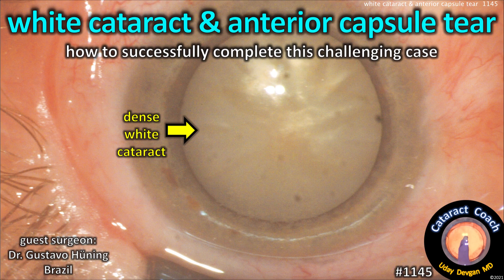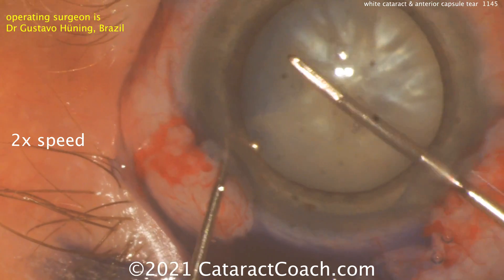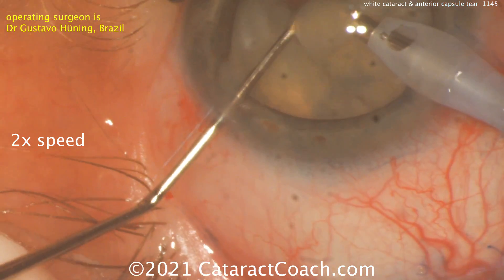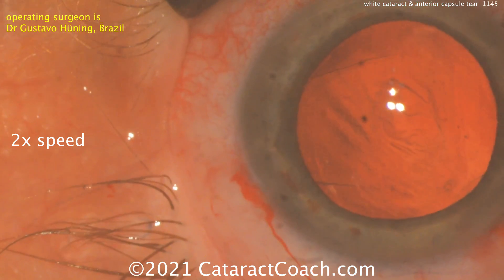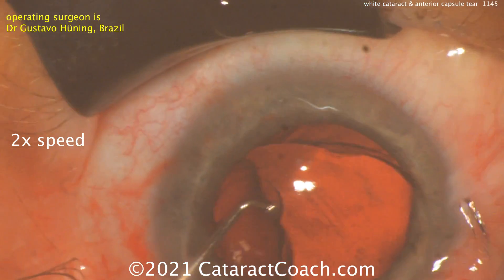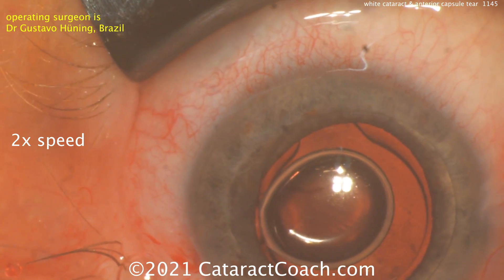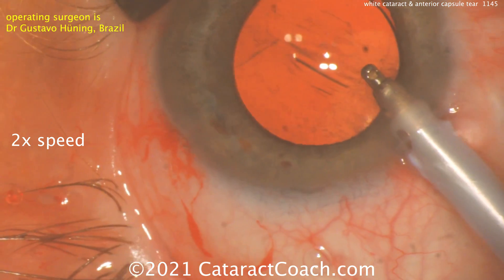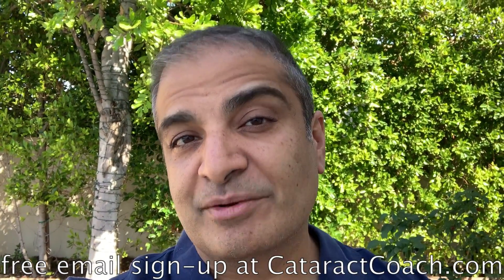CataractCoach 1145: dense white cataract anterior capsule tear out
This patient has a dense white cataract and it is also intumescent in nature. There is sufficient pressure within the capsular bag that the capsulorhexis immediately runs out to the lens equator. This poses a challenge for the rest of the surgery because this weak point can allow the tear to extend to the posterior capsule. This patient also has another surprise for you... something comes up through the site of the capsular tear and it is not vitreous...